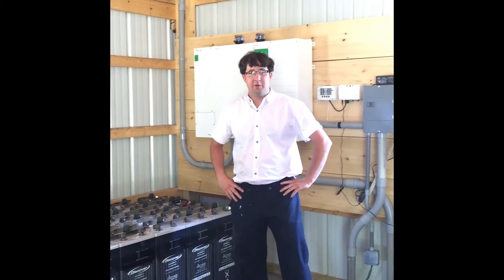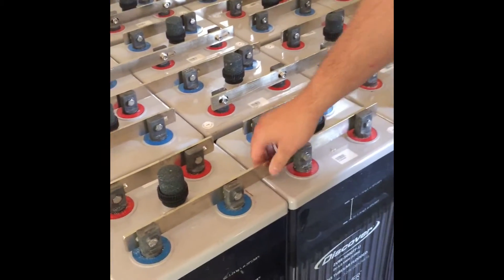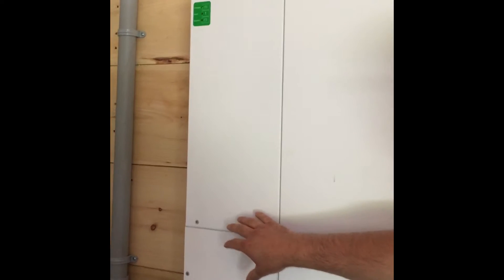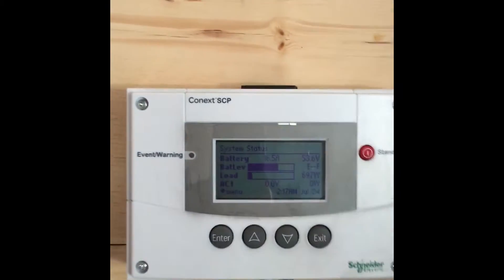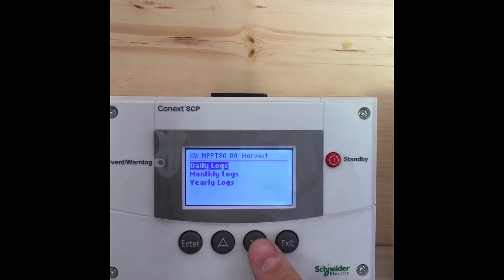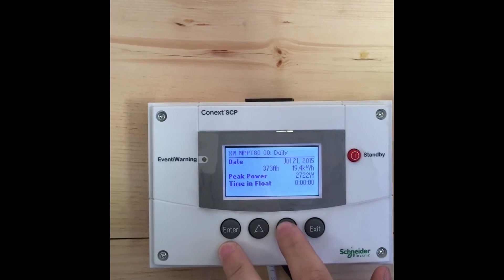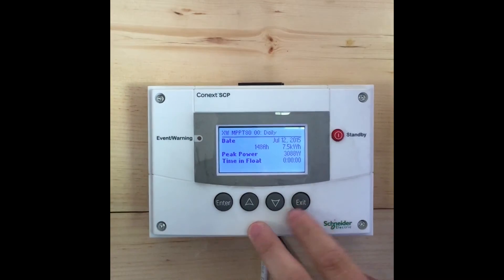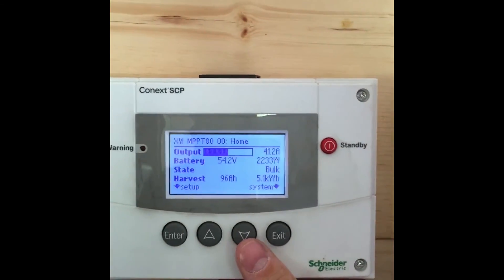Harris Battery Renewable Energy Solution for Off Grid Farm in Indiana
RENEWABLE ENERGY OFF-GRID INSTALLATION OVERVIEW:

Featuring Installer WellSpring Renewable Energy's Arlin Yoder introducing this 48 Volt System with Discover® 2VRE-5000 Tubular Plate Flooded Batteries; Schneider Electric Conext™ XW Inverter/Charger, System Control Panel, MPPT80-60 Solar Charge Controller, and Combox.

Harris Battery Renewable Energy Solution for off-grid Farm in Indiana provides lowest lifetime system cost with Tubular Battery Technology and Schneider Electric Components.